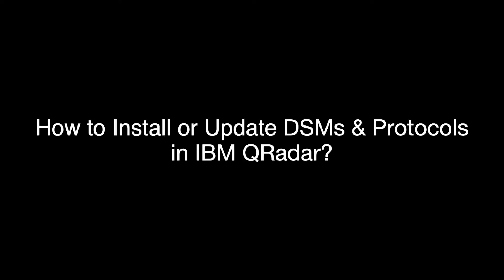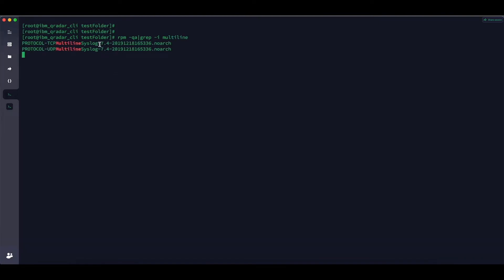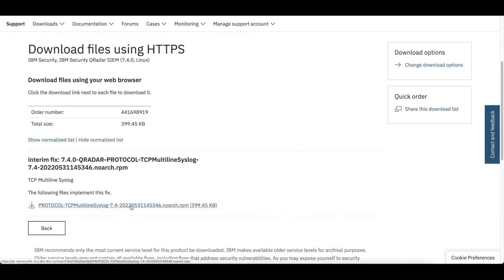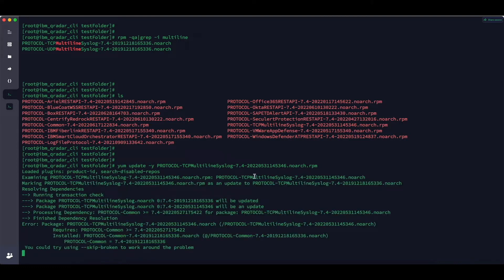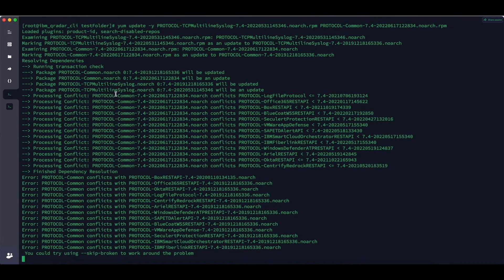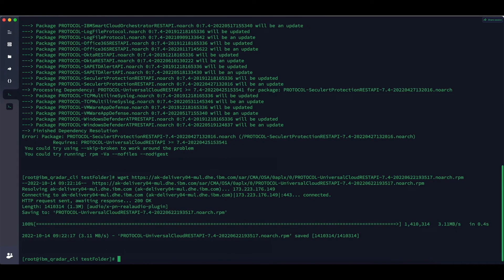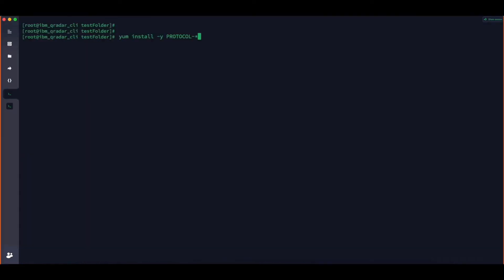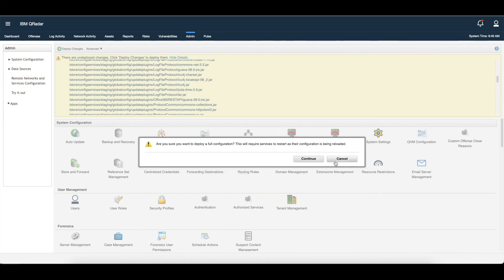QRadar : How to install or update DSMs and Protocols in IBM QRadar?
Upgrading or installing RPMs related to DSMs or Protocols is sometimes required when AutoUpdates fail to update them or when you have to resolve some dependencies issues.
This video gives you a clear and quick demo of how to upgrade or install DSM/Protocols RPMs on the QRadar Console.